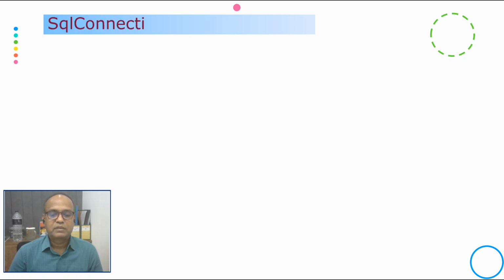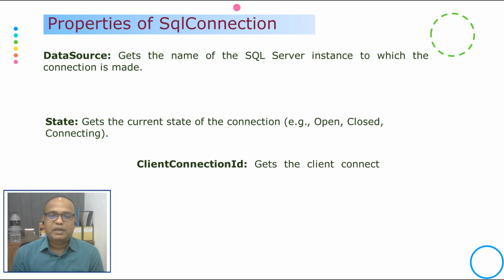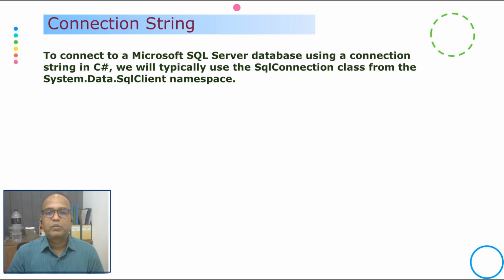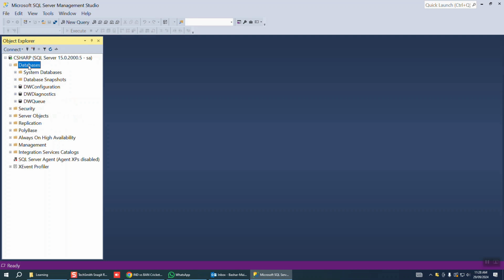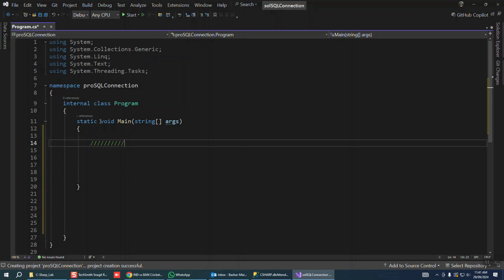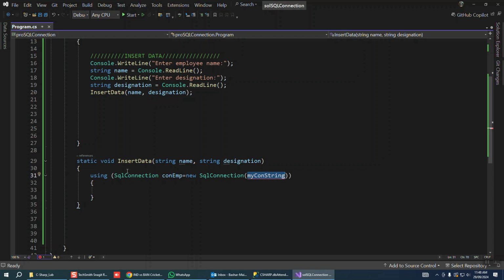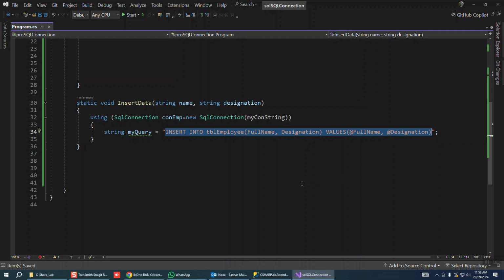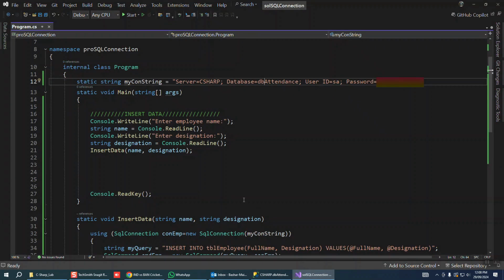Programming C# for Beginners | Episode-12 | Connectivity With Database | Techquest Learning Point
|C# programming tutorial for beginners|C# programming tutorial in bangla|C# programming tutorial|

This series of episodes serves as a comprehensive beginner's guide to learning C#. In this video session, I will cover how to insert, retrieve, update, and delete data in a table in MS SQL Server. I will provide examples to clarify the concepts using Visual Studio 2022. The SqlConnection class is a fundamental component used in C# to establish and manage connections to a database. It provides the necessary functionality to connect to a data source, execute commands, and manage transactions. Learners aspiring to become programmers, especially developers in backend, business applications, games, and web applications, can benefit from this tutorial series. A relevant example is demonstrated in the Visual Studio 2022 environment, along with code analysis and explanations to ensure a comfortable learning experience.